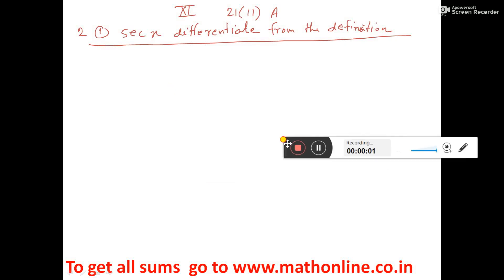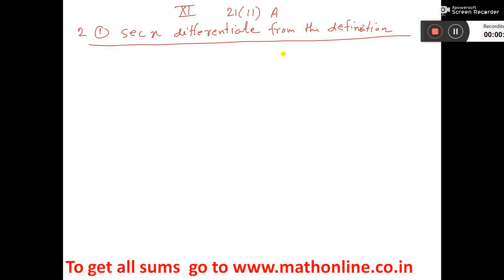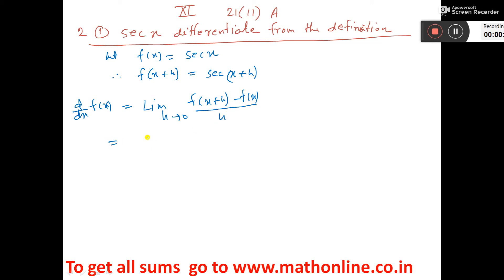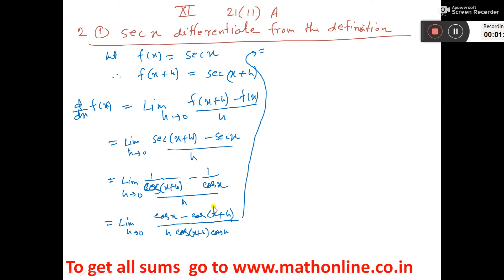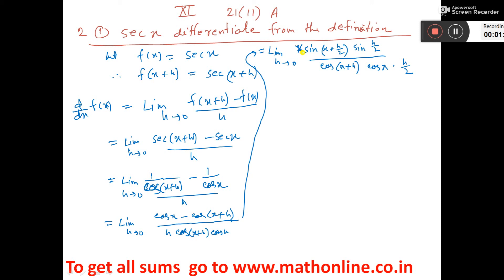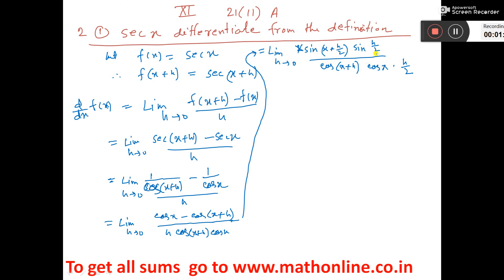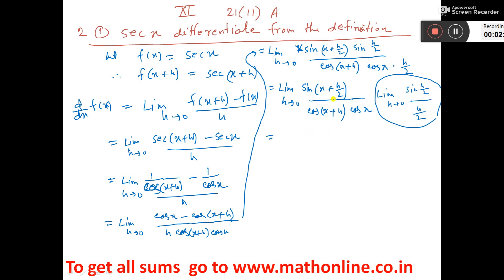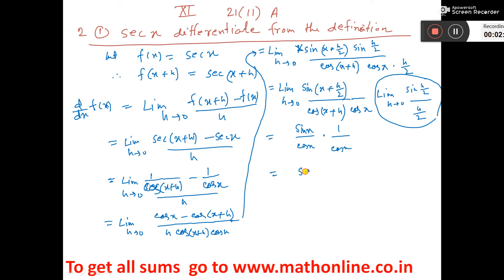XI 21IIA 2i differentiation from defination or first principal